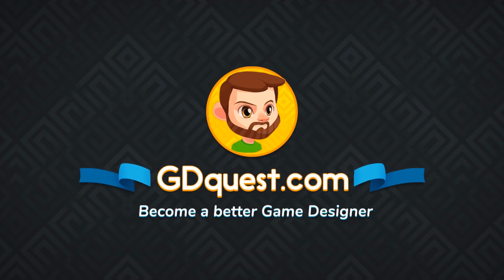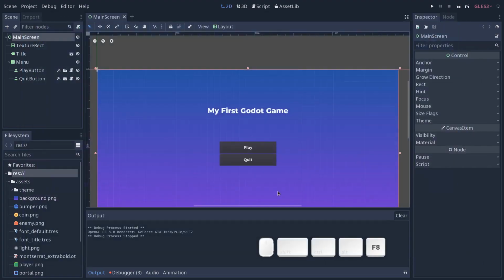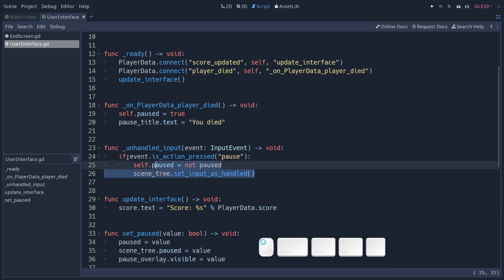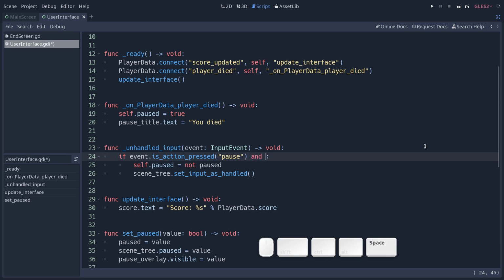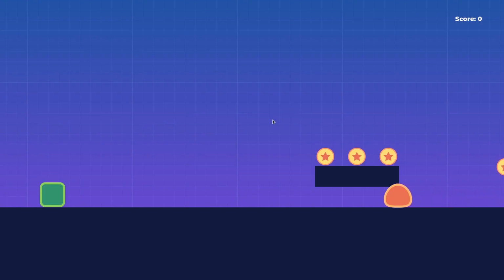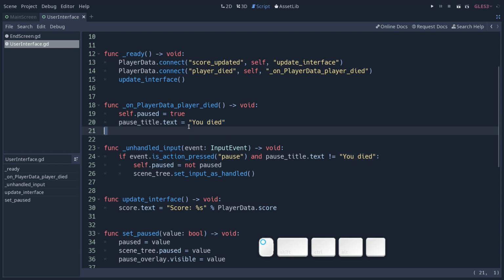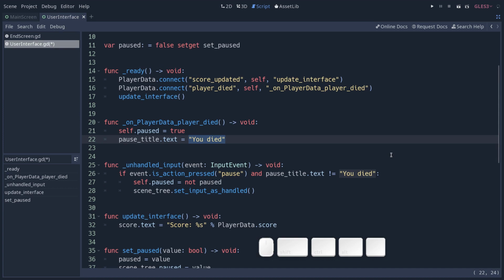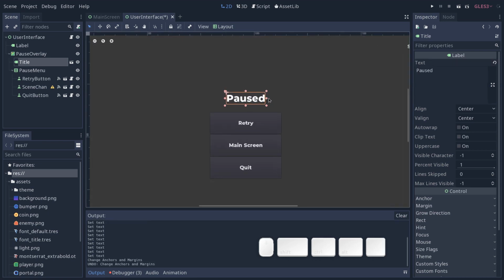53 Отладка игры